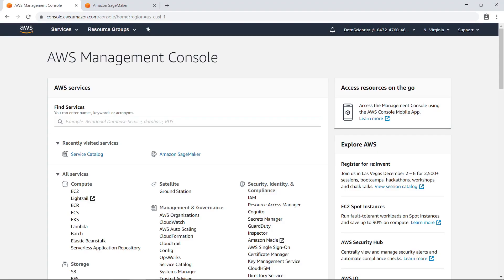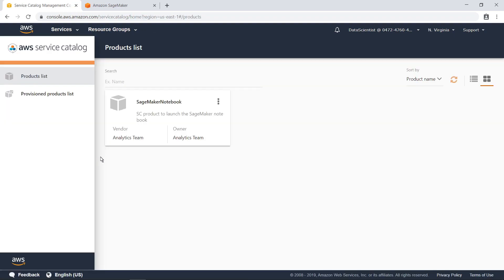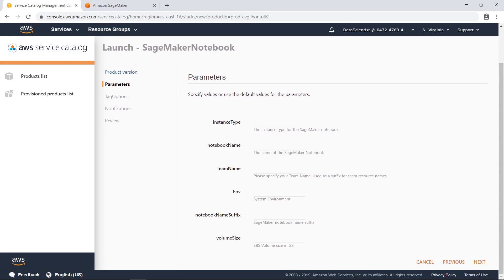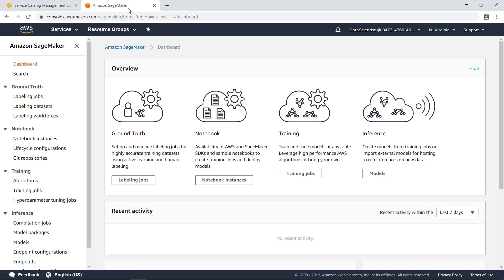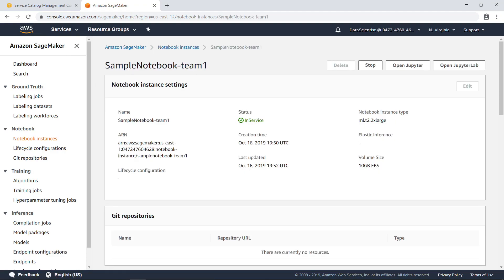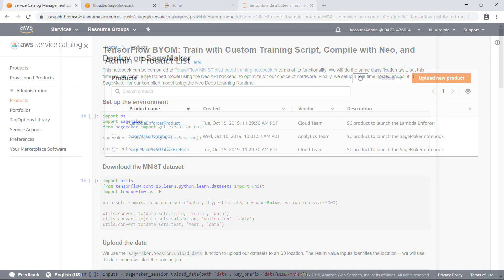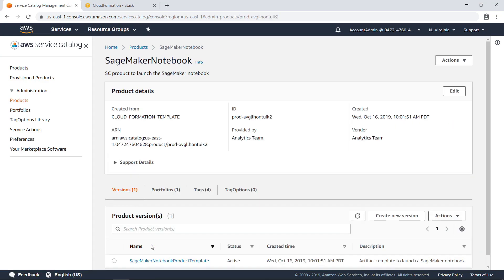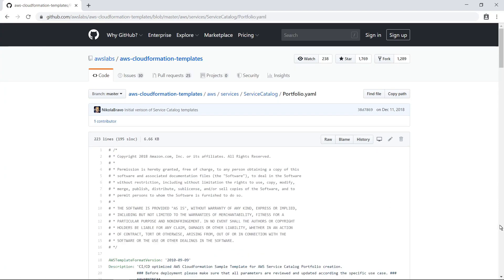Enabling Secure and Compliant Sagemaker Notebook Deployments with AWS Service Catalog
In this video, you’ll see how to enable data scientists to deploy Amazon products using AWS Service Catalog. With this service, you can manage access to on-demand resources, provision those resources to users with specialized roles, and employ templates to configure specific products.